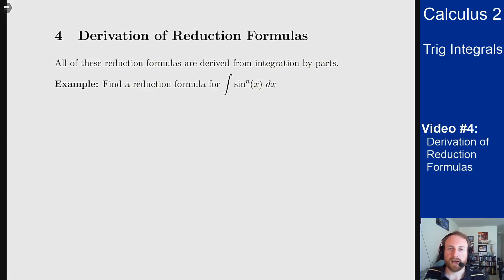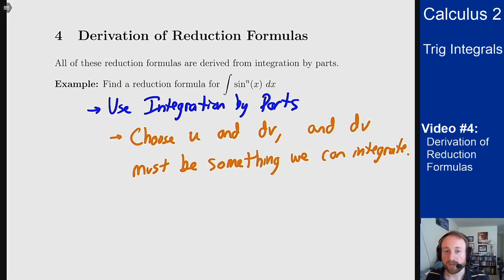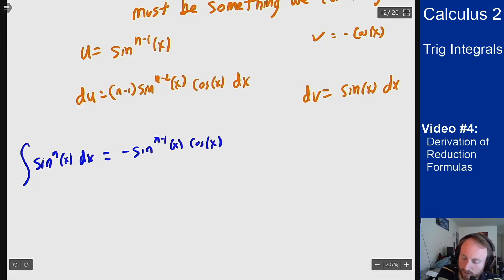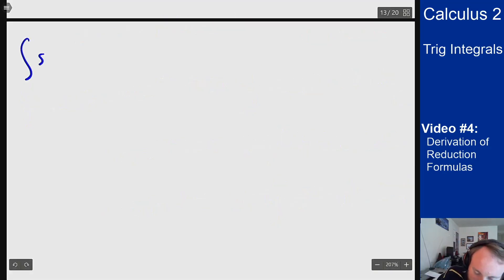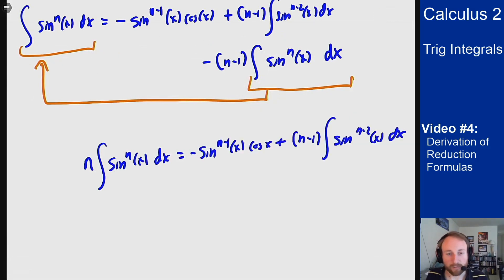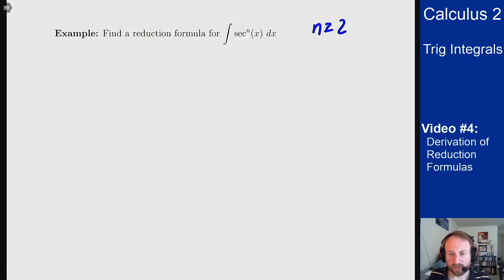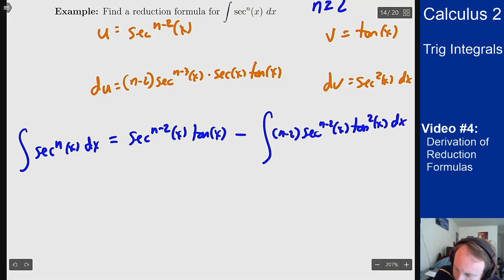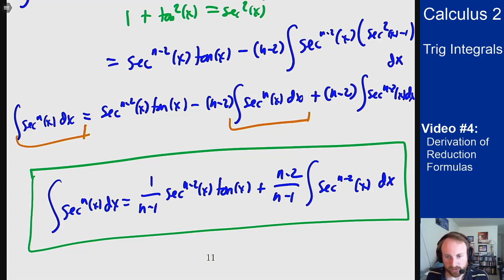Trigonometric Integrals - Video 4 - Derivation of Reduction Formulas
Video #4 on the method of Trigonometric Integrals, showing how the reduction formulas are derived using Integration by Parts.